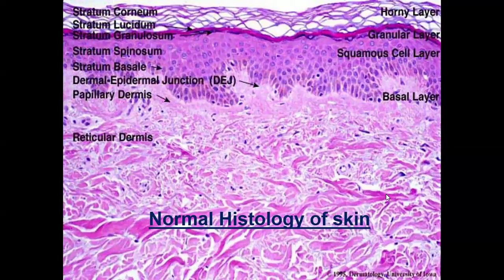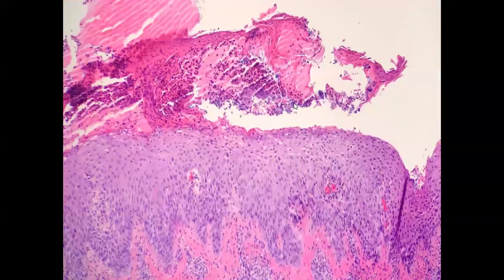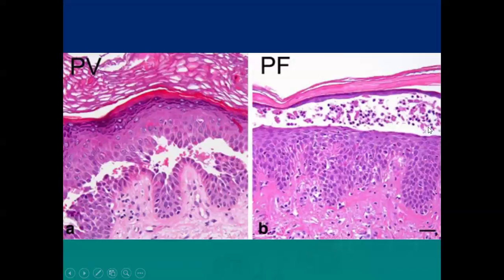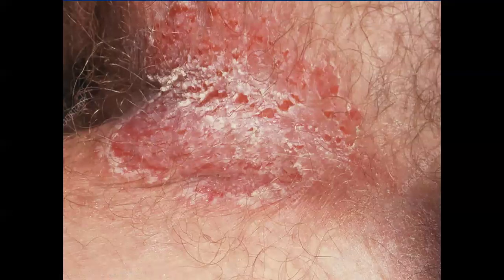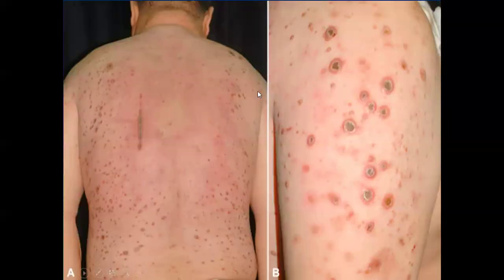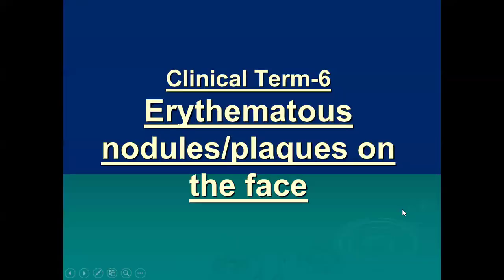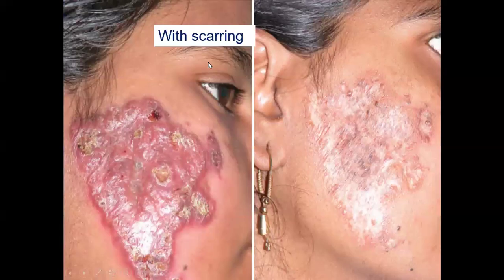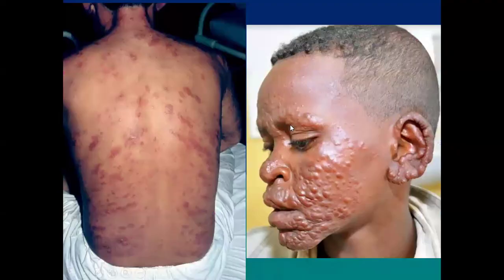Lecture-207: Clinicopathological correlation. Part-2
In this talk you would see the histopathological appearances of vesiculopustular lesions with crusts, bullous lesions, scaly eroded lesions, infiltrated nodules and plaques, with or without scarring, papulonecrotic lesions and lesions with large epidermal and dermal necrosis.